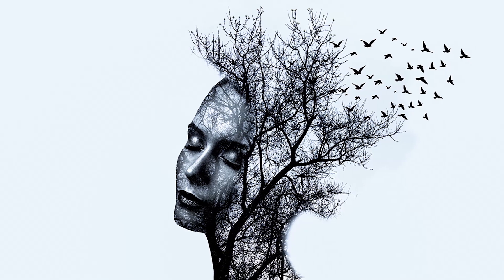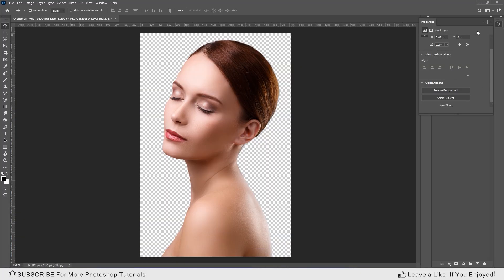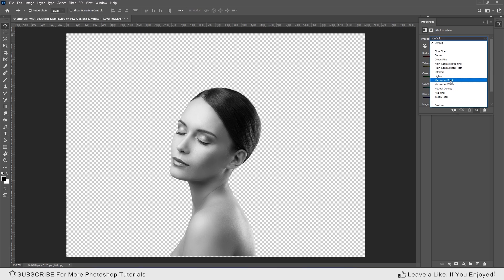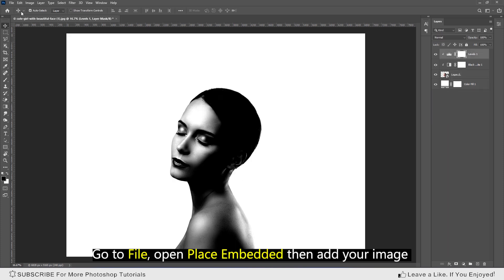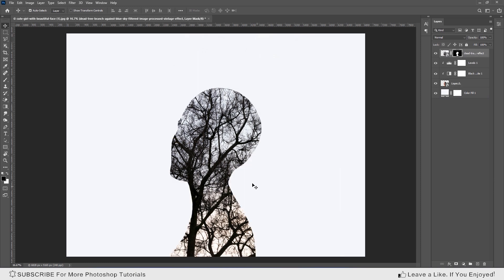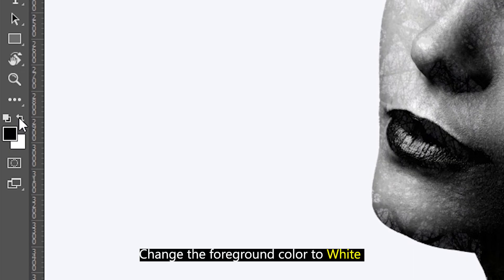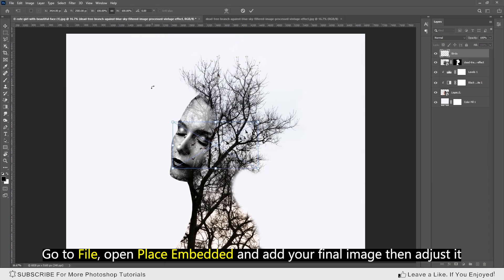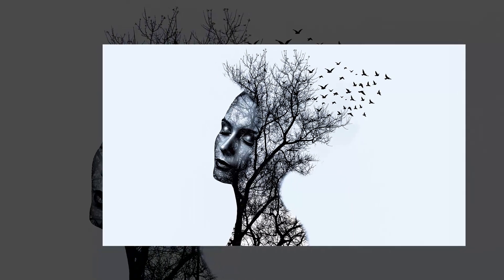Create Triple Exposure Portrait in Adobe Photoshop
Hello guys, Today I am goanna show you How to Create Triple Exposure Portrait in Photoshop
In this tutorial I will show you how we can Create Triple Exposure Portrait in Photoshop, and you will learn many things from this tutorial if you watch.